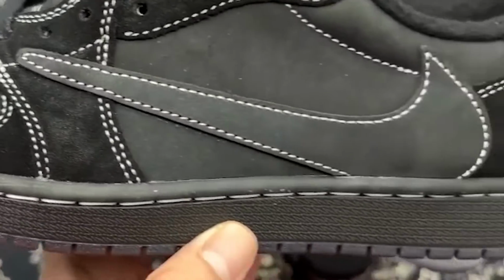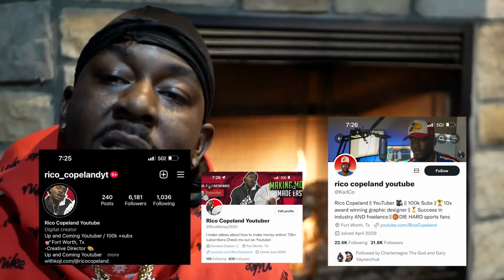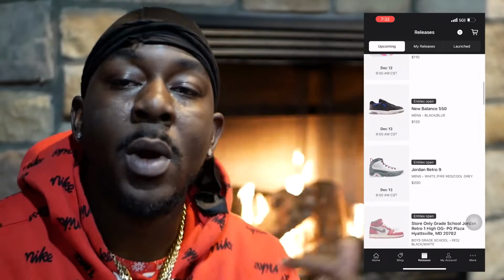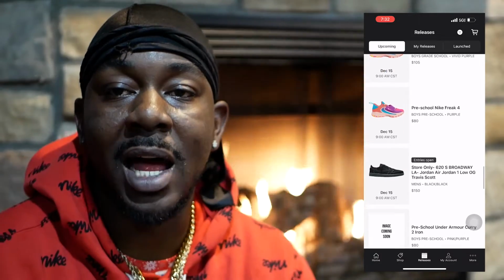The Jordan 1 Low Travis Scott Black Phantom WILL release on FOOTLOCKER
Waddup RicoGang! Today i talk about how the Travis Scott Low will release on Footlocker on the 15th of this month!

This serves as a how to cop guide on getting the travis scotts on footlocker! Love yall lets get ittt!